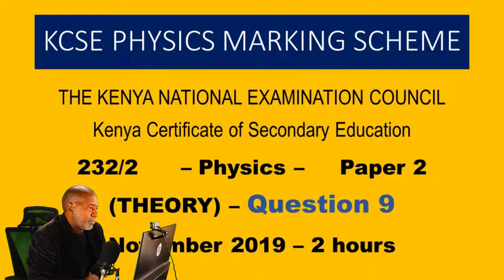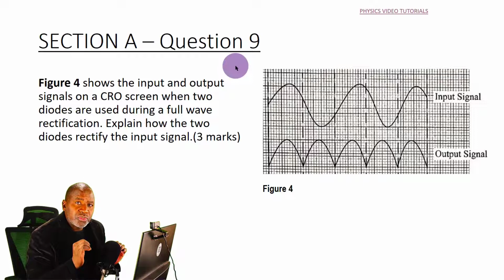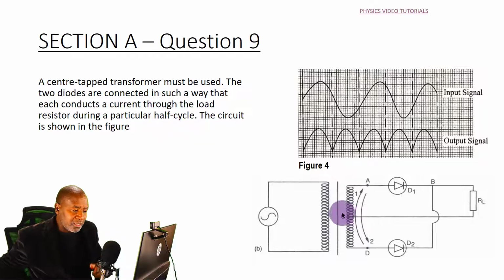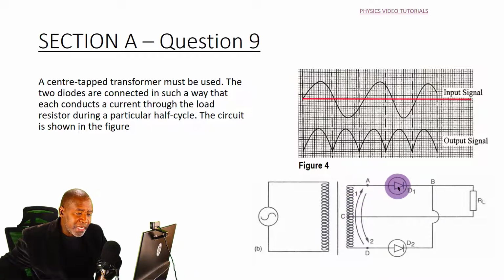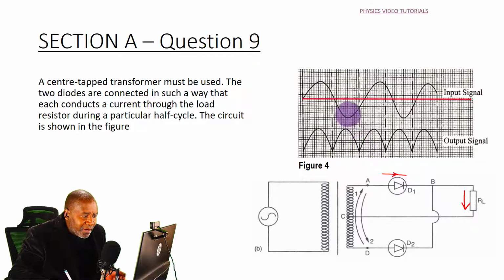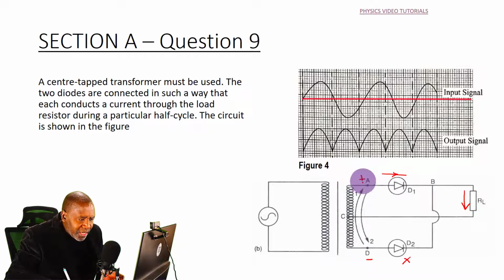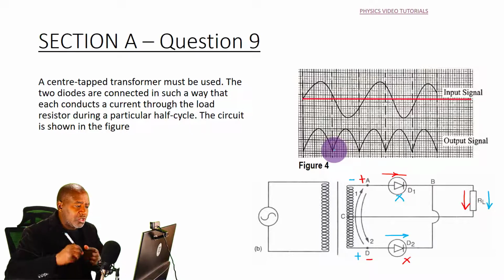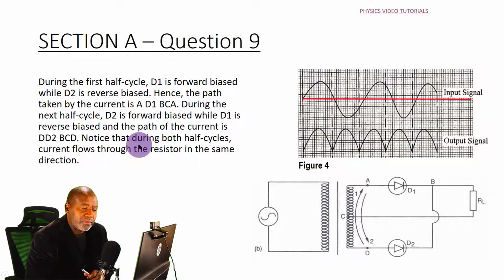KCSE PHYSICS 2019 - PAPER 2 - QUESTION 9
This question is about RECTIFICATION. I show you how you can achieve full-wave rectification using two diodes